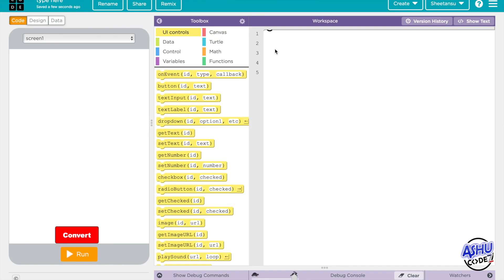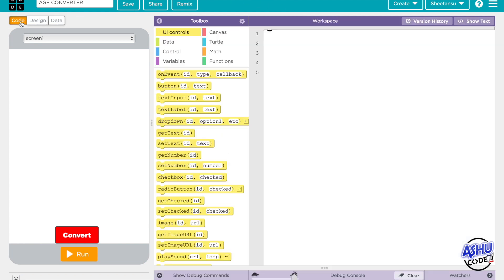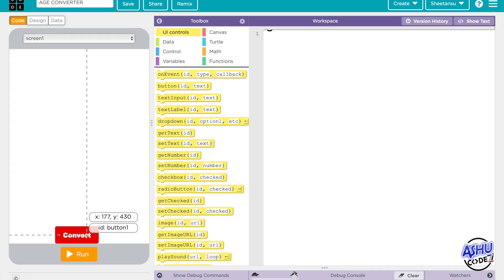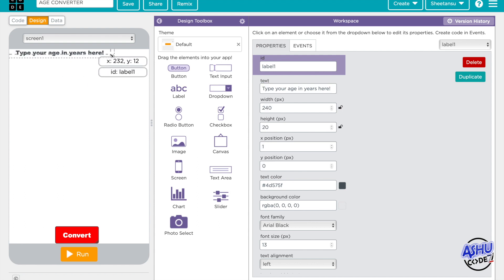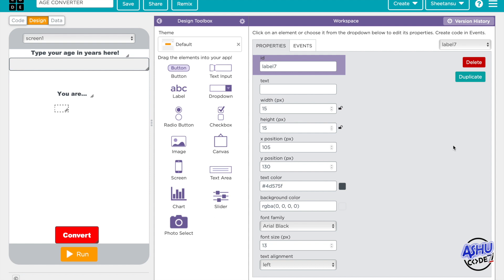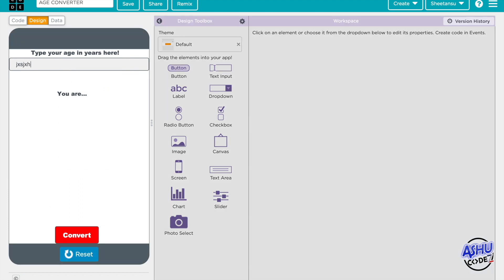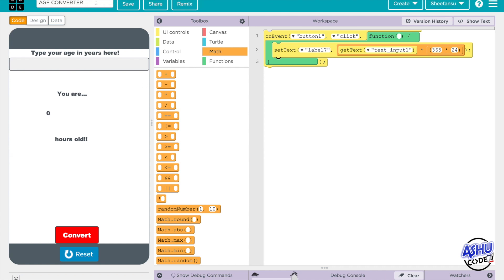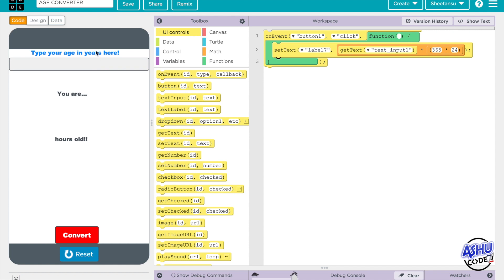HOW TO DEVELOP MOBILE APP | CONVERT AGE TO HOURS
This is the first episode on the coding series! I will tell you how AshuCodez came to be and how we are going to be making the apps/computer programs. I think these times are the perfect  time for coding because everybody is at home and has a lot of time to make creative things and learn a new concept. Today we are going to be making an age converter which converts the user's number of years to the number of hours! I will show you how to make the age converter and how it works. Please give me some feedback on how to make this youtube channel even better for you guys to enjoy and learn better. Please share this youtube channel with other people so more people can learn. Share the age converter with your family and friends!